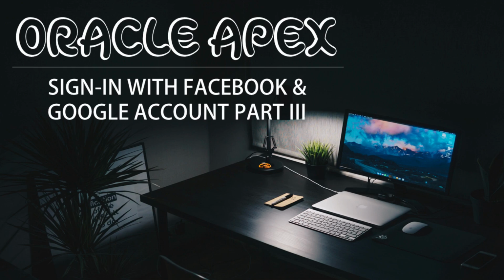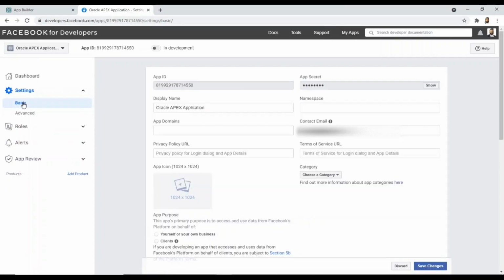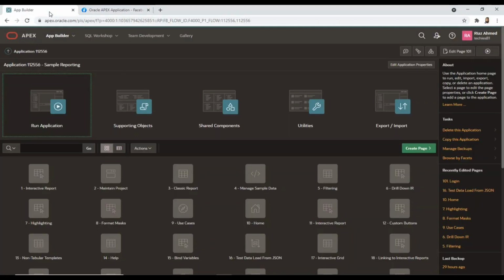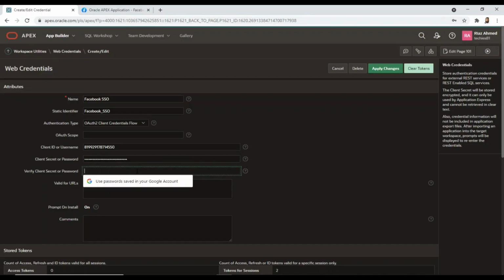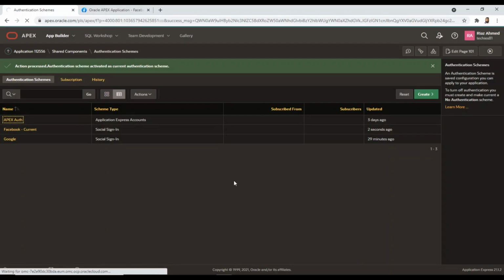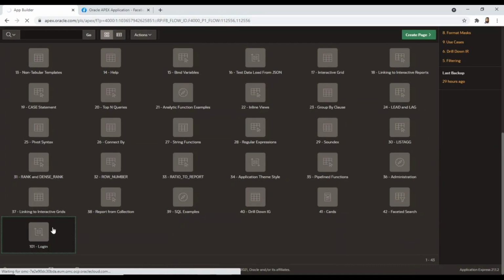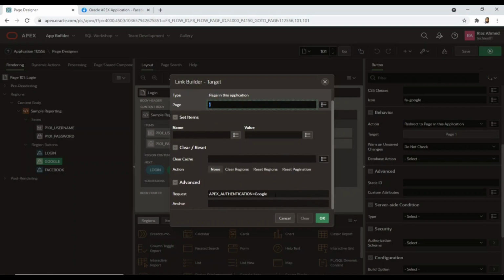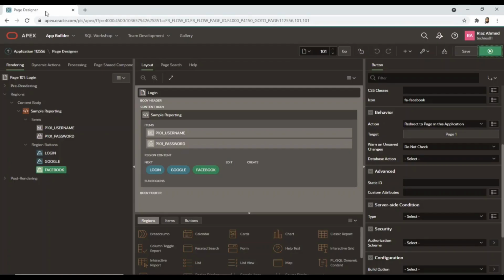A tutorial on how to access Oracle APEX Applications with Facebook credentials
Create Rapid Low-Code Web Applications in Oracle APEX 21.2: A platform to develop stunning, scalable data-centric web apps fast

In this video, you are going to use your Facebook account credentials to access APEX applications.

Social SSO supports authentication with Google, Facebook, and other social networks that supports OpenID Connect or OAuth 2 standards. Social Sign-In authentication is primarily useful for two use cases:

1. Your application is internet facing and you expect an unknown number of users from social networks to use your application.

2. Your company has standardized on one of these providers, Oracle Identity Cloud Service, an internal OpenID Connect or OAuth 2 system for authentication.

PART-I
Oracle APEX - Single Sign-On (SSO - Part I) | Access Multiple Applications Using Single Log In

PART-II
Oracle APEX - Access Applications With Google Credentials (SSO - Part II)

PART-III
Oracle APEX - Access Applications With Facebook Credentials (SSO - Part III)